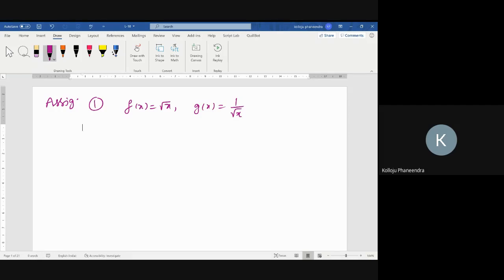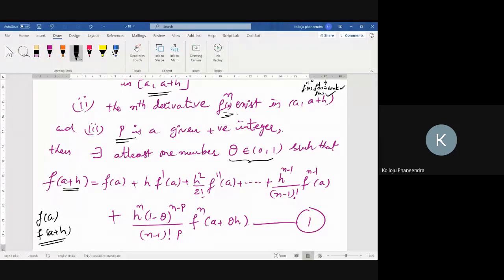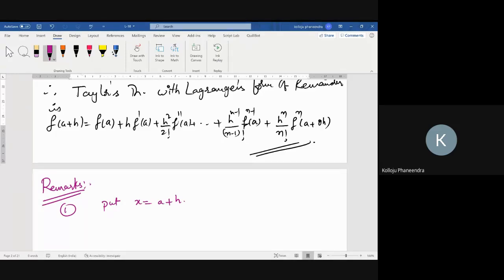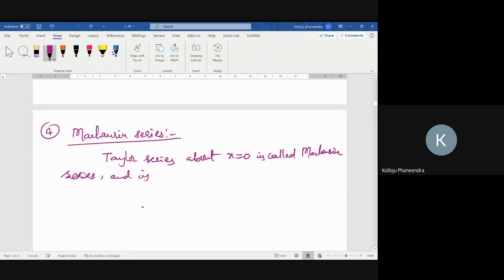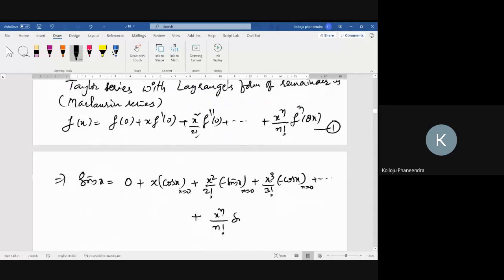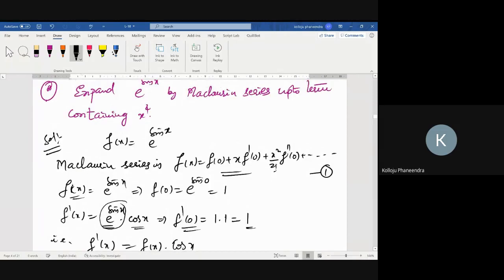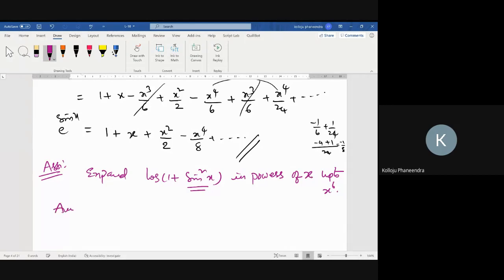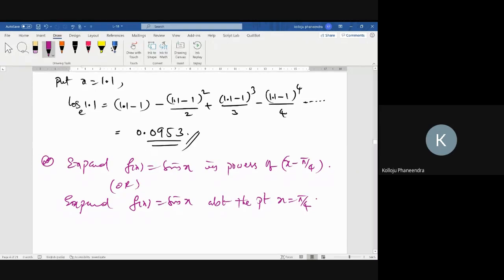L-18-TAYLOR THEOREM, MACLAURIN THEOREM AND PROBLEMS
TAYLOR THEOREM, MACLAURIN THEOREM AND PROBLEMS